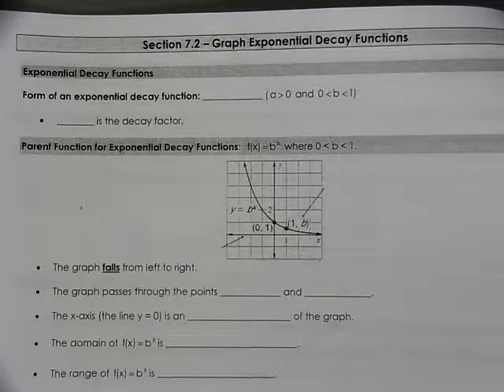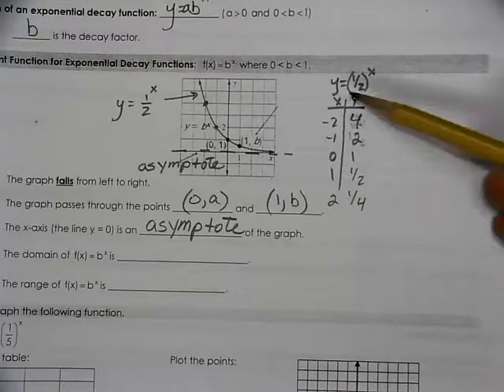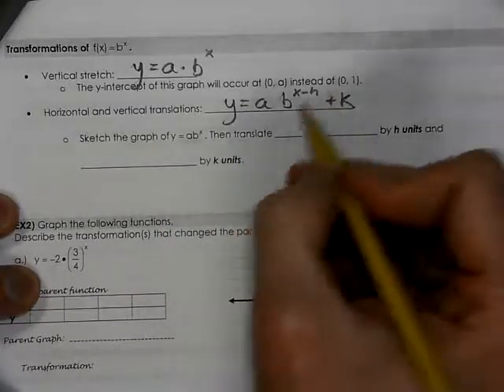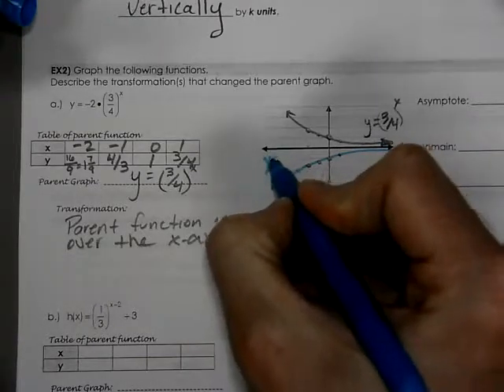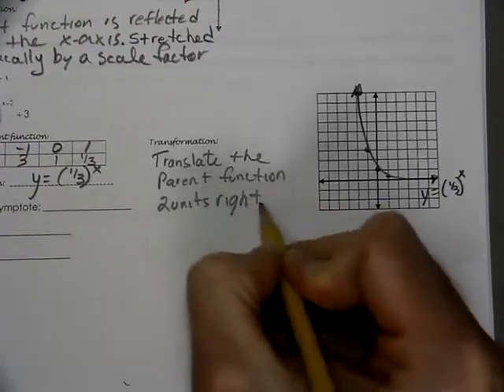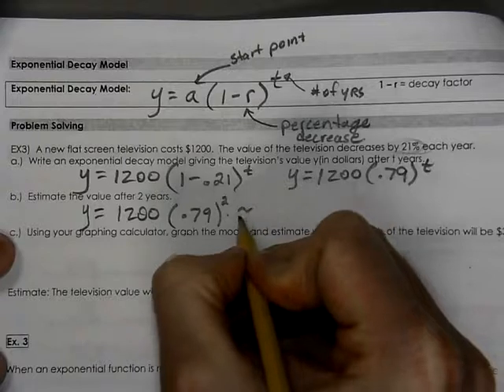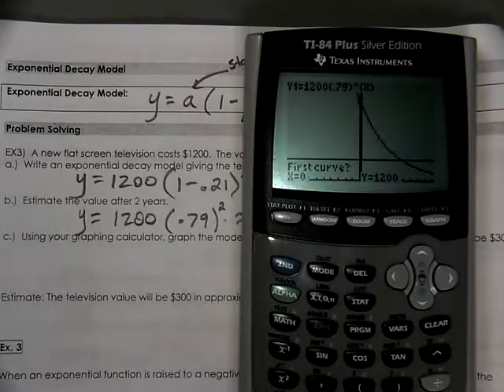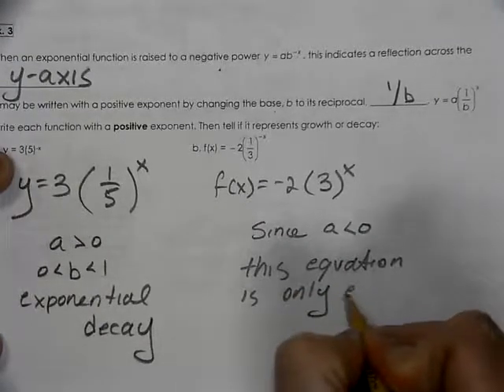A2T Ch 7 2 notes exponential decay